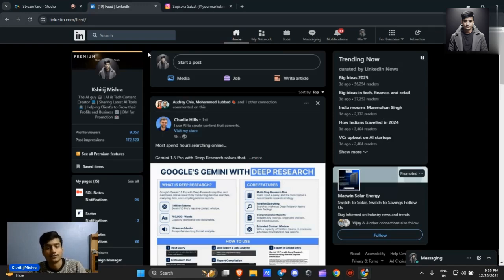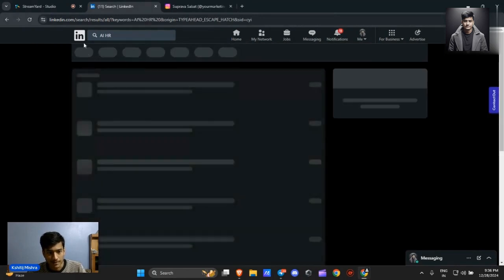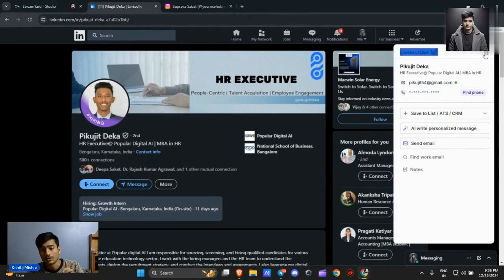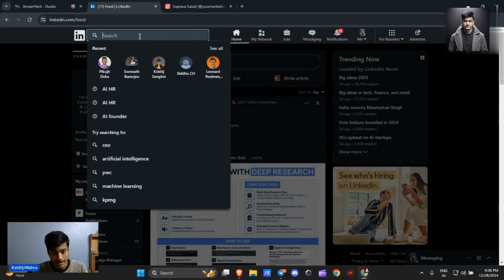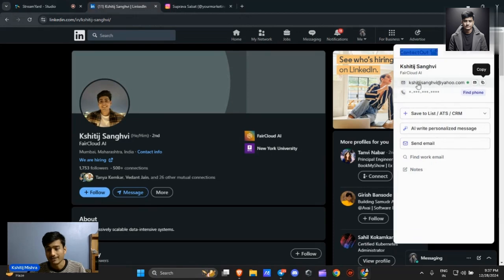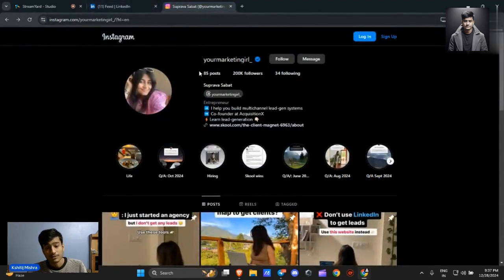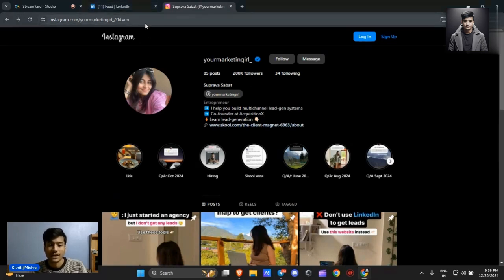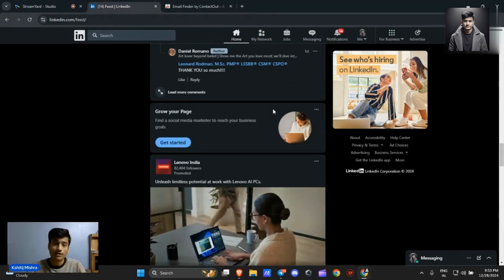How to Get Email Address of Anyone from LinkedIn | Get Emails of Founders , Clients , HR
1000 emails per month
free email extraction tools
get hr emails for free
how to get email for anyone
get HR mails for free
get HR emails
how to send email to HR
how to get recruiters mails

resume of data engineer,remote data engineer,anurag srivastava data engineer,linkedin profile tips,how to use linkedin to find a job,linkedin that got me job,linkedin got me job,200% PERCENT hike,job interview tips,linkedin for job,get inteview calls from linkedin,get interview call from linkedin,resume,linkedin profile,NOT GETTING CALLS FROM LINKEDIN